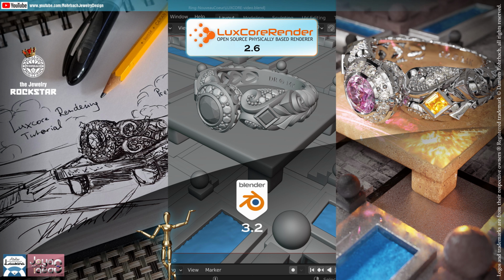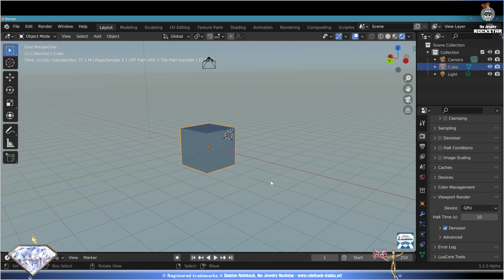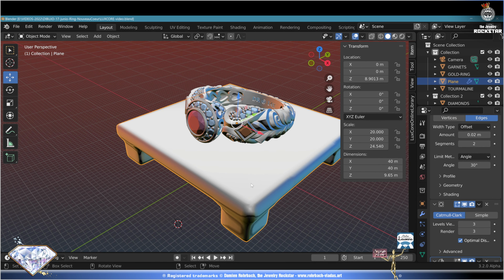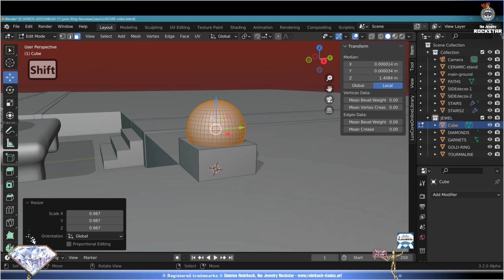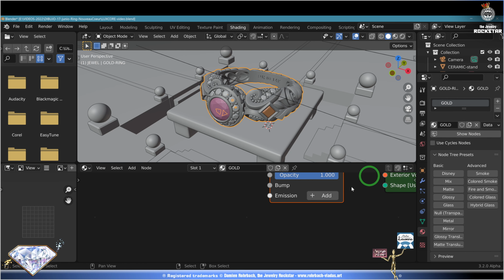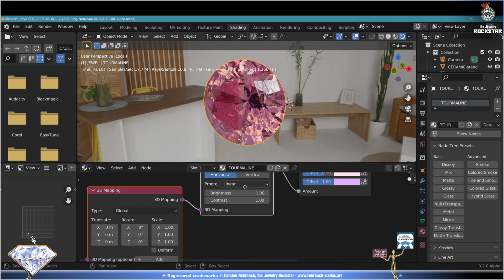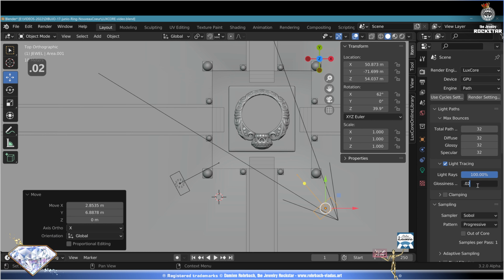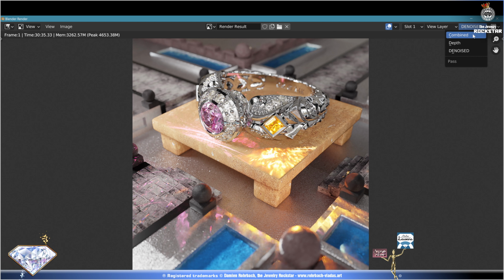Luxcore Rendering tutorial 3D Jewelry render version 2.6 Blender 3.2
Rendering 3D jewelry using the amazing LUXCORE 2.6 render engine, addon for Blender 3.2 - It's also a great occasion to remember that some famous people and channels are wrong about Luxcore, so here we are, creating beauty with the Luxcore caustics in action! This tutorial has 5 chapters:
1. Installing LUXCORE & important setup knowledge
2. Modeling the scene & Useful LUXCORE knowledge
3. UVs & LUXCORE Materials
4. Lights & LUXCORE CAUSTICS
5. Settings & features for Rendering in LUXCORE

Internet:
Damien Rohrbach ® the Jewelry Rockstar